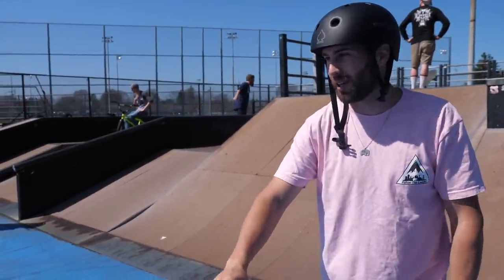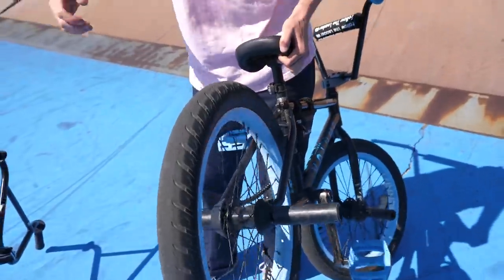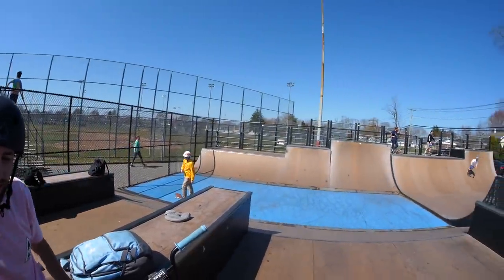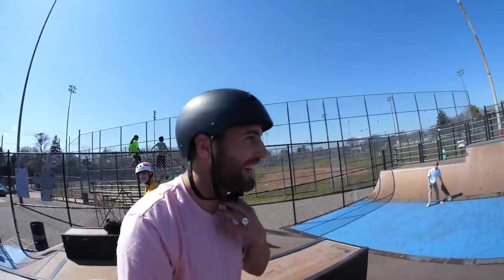Freecoaster BMX Challenge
I hit up my favorite skatepark to see if I could get 10 Freecoaster clips in one session! Bill Malkotsis also got a bunch of clips on his cassette.

MY GEAR
Main Camera (GH5)
GoPro hero 7
GoPro Chest Mount

SC-BillyPerry631